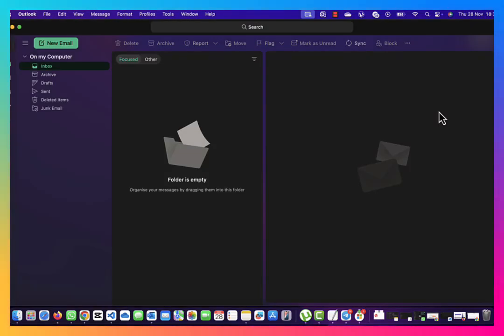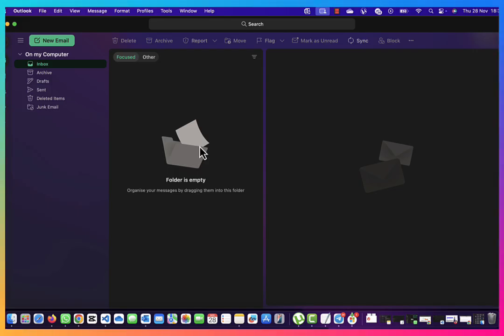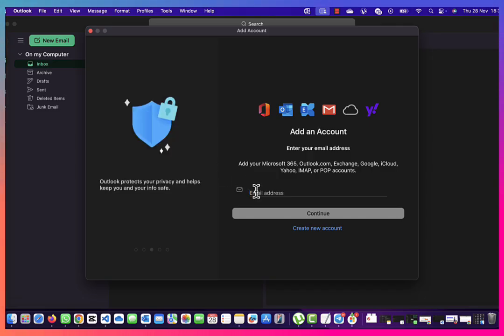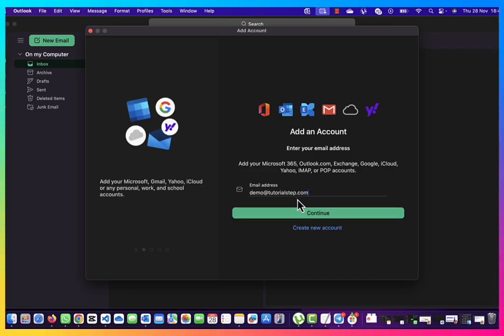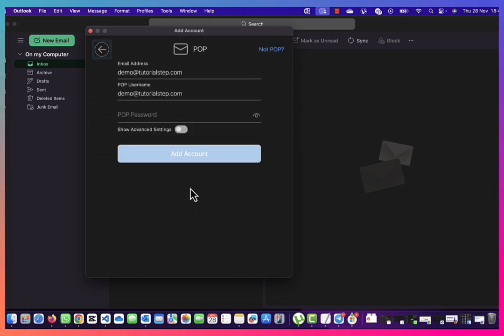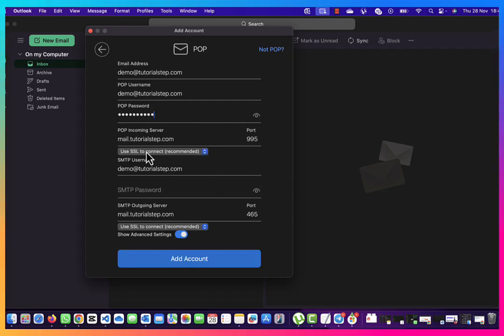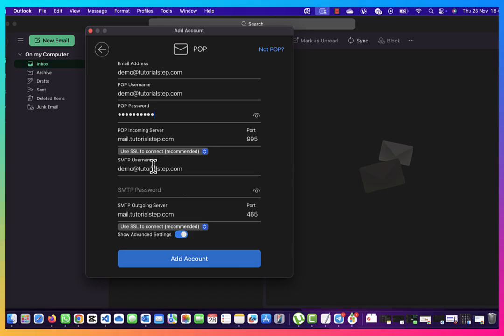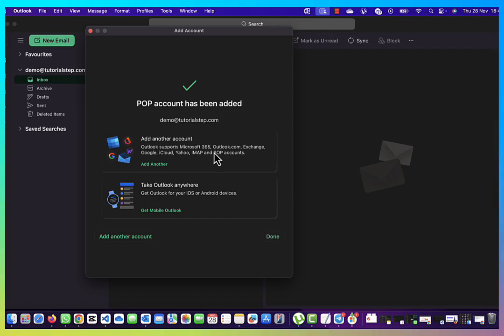How to add your email to outlook using POP3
This tutorial is a follow up on how to add your corporate or private email to outlook using POP3.